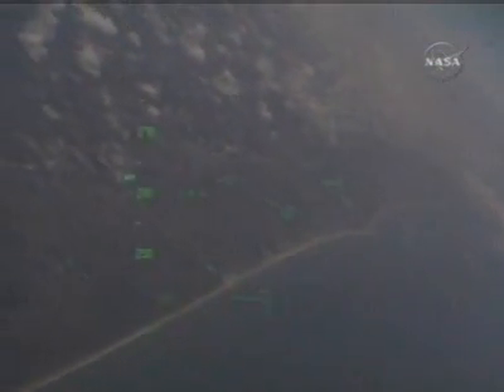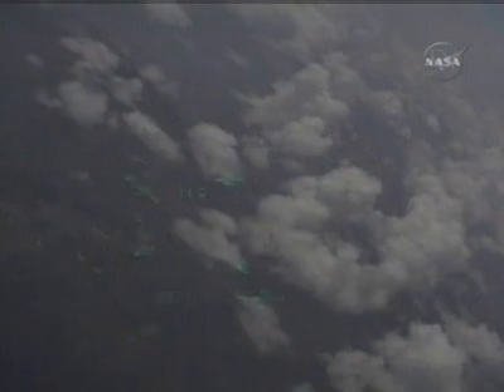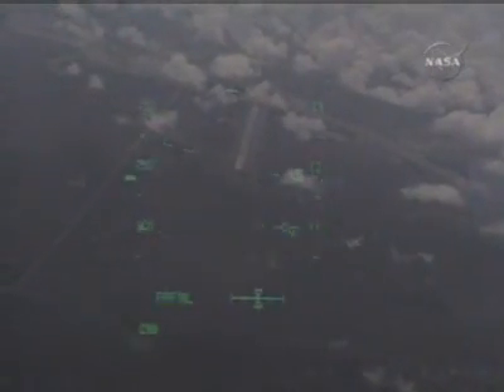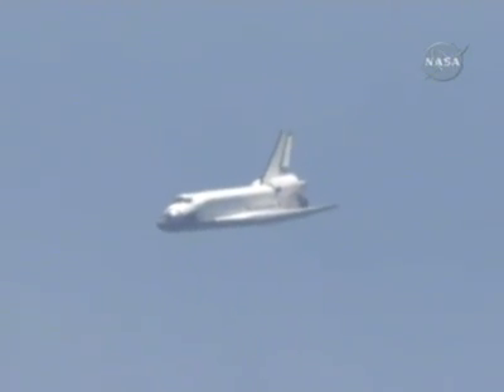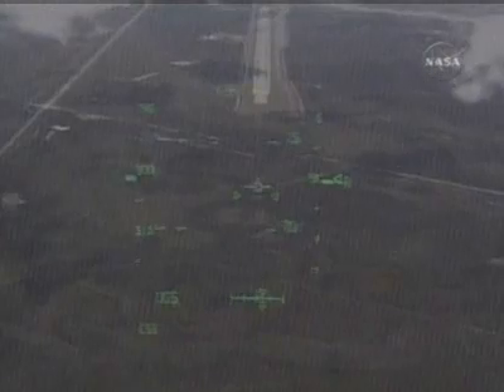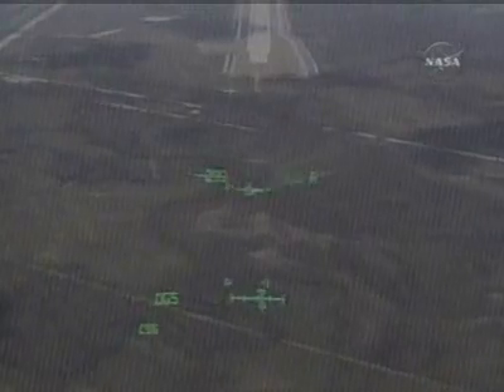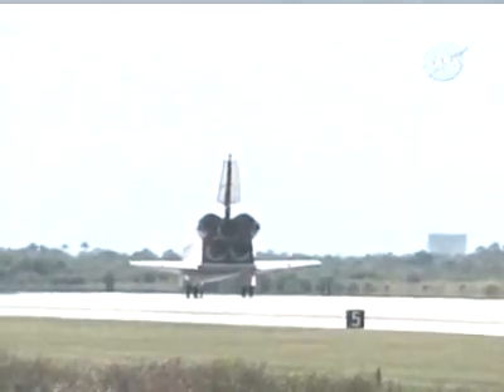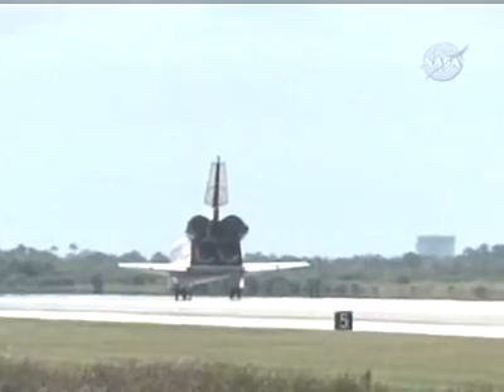STS-118 landing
Space shuttle endeavour lands at ksc concluding mission sts-118.